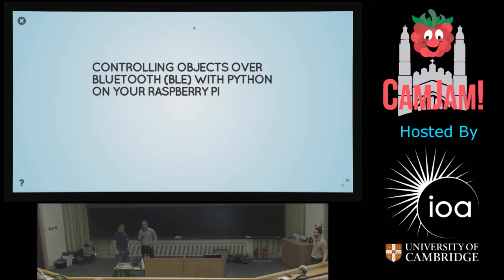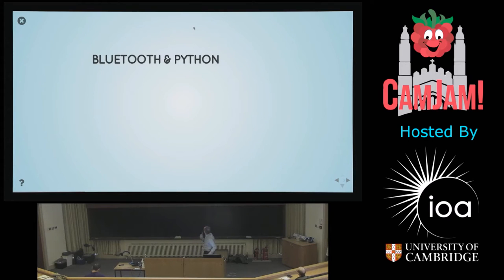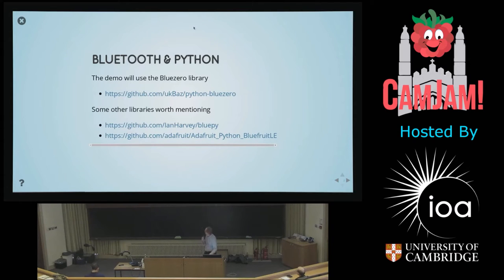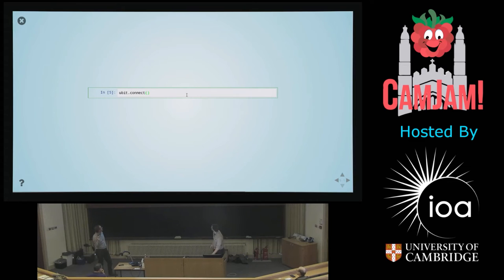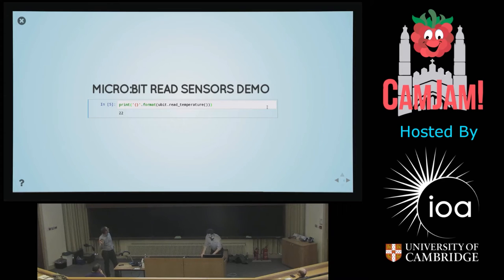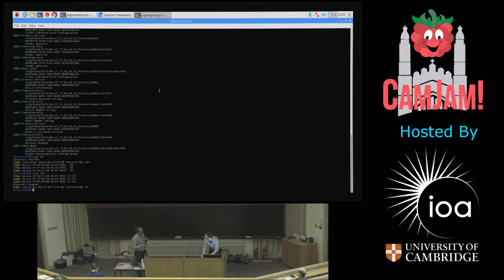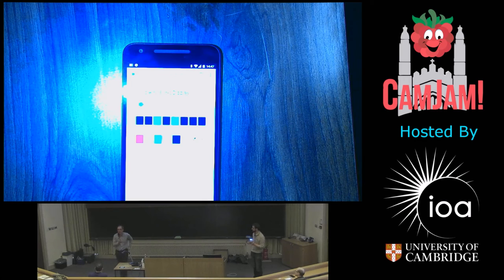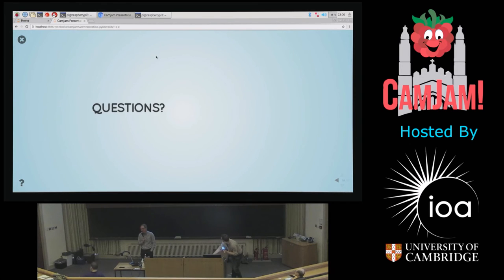CamJam 14 Controlling objects over Bluetooth with Python on the Raspberry Pi Barry Byford Mark Rob